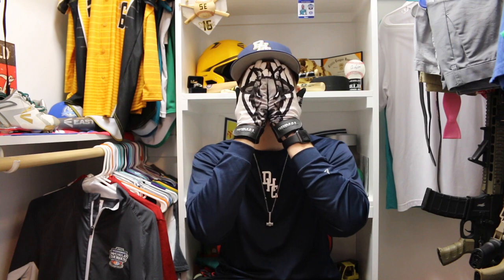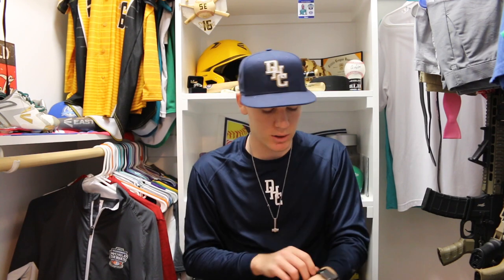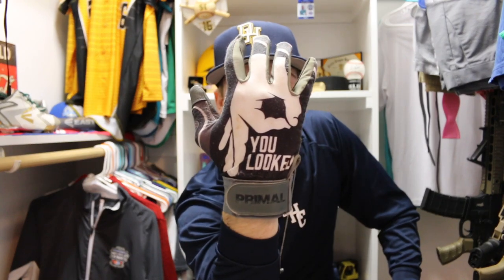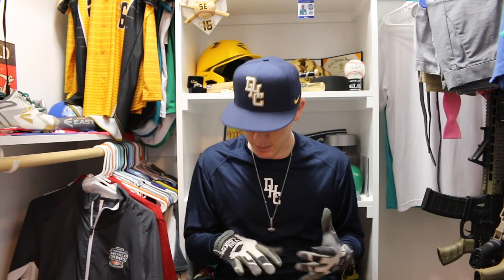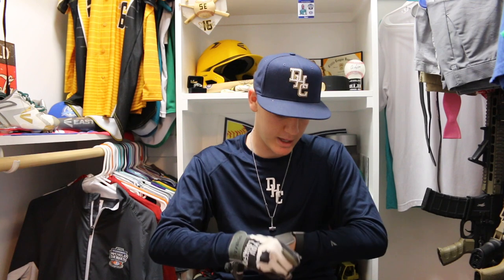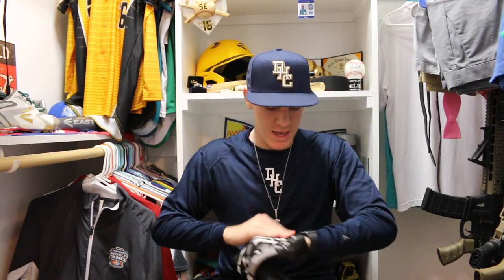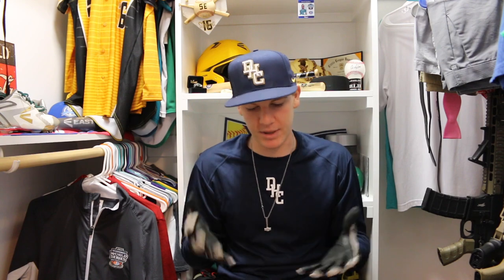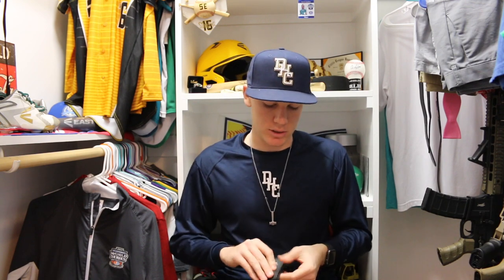What Batting Gloves I Wear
Main insta: carson_hardee7

Primal GOAT Batting Gloves:

Primal YOU LOOKED Batting Gloves: